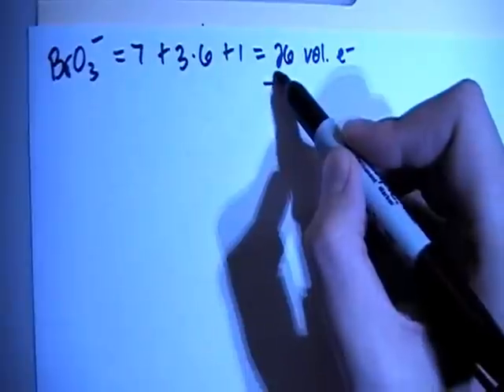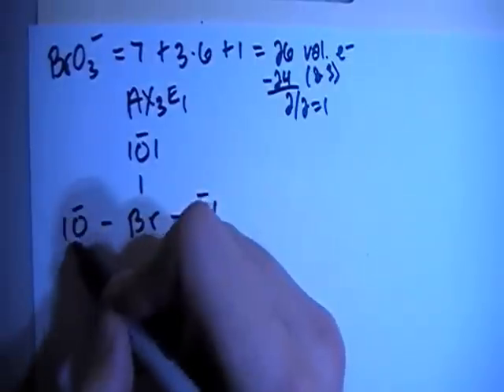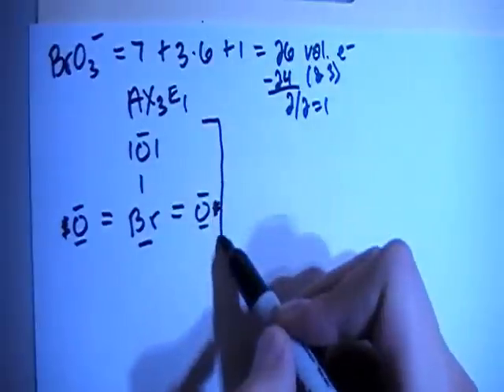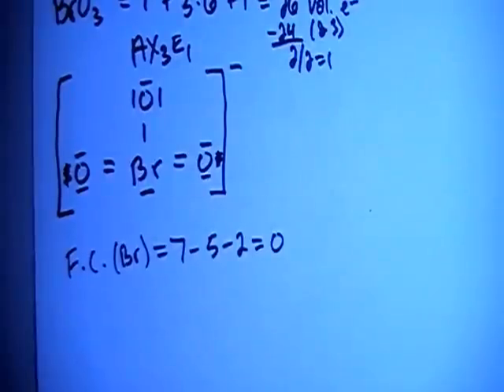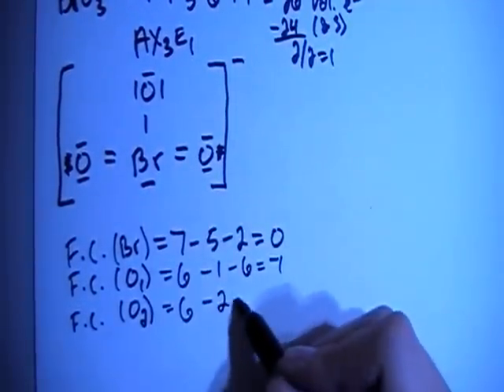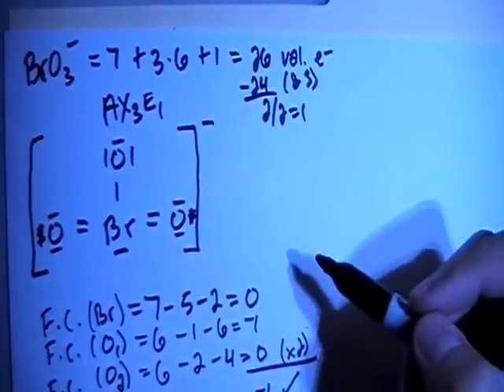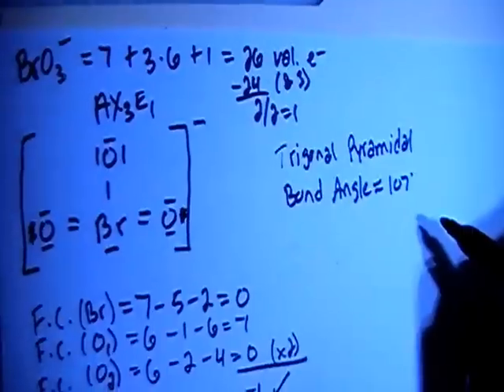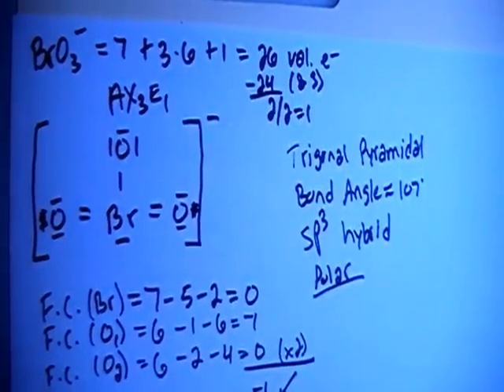Bromate Ion BrO3 - Lewis Dot Structure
A video explanation of how to draw the Lewis Dot Structure for the Bromate Ion, along with information about the compound including Formal Charges, Polarity, Hybrid Orbitals, Shape, and Bond Angles.